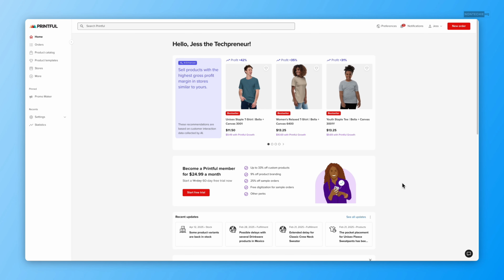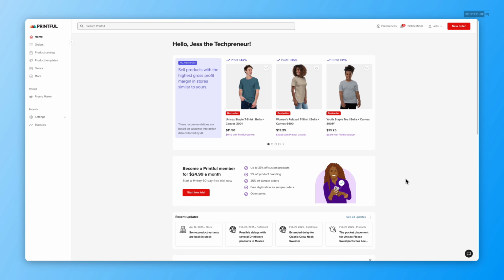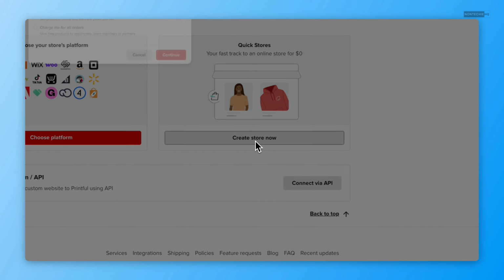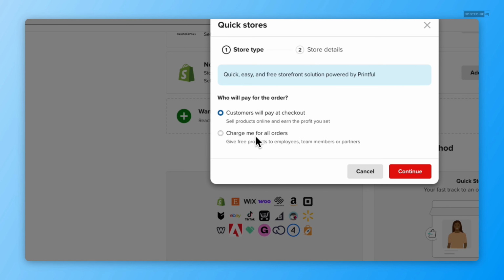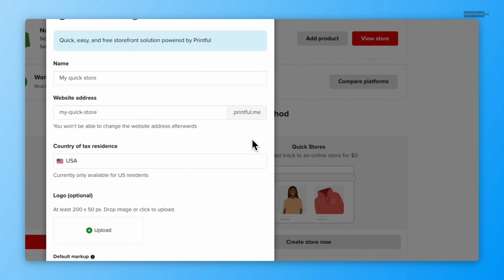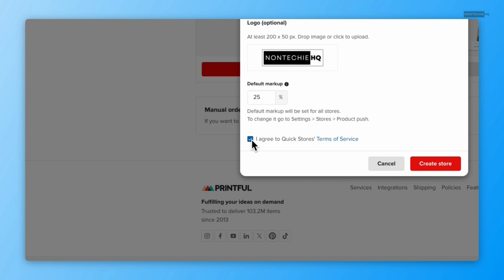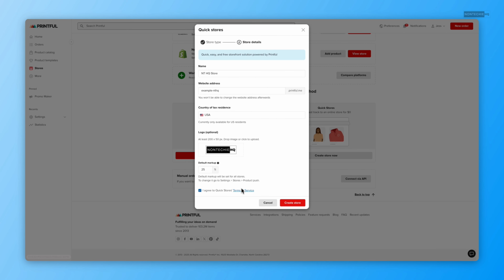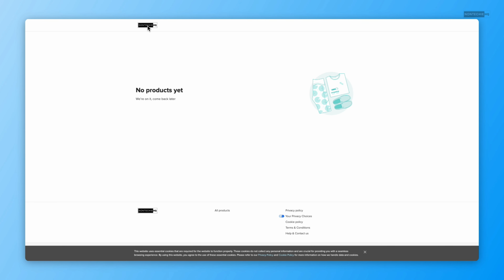Start a Printful Store for FREE (Step by Step)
Looking to start your own online store without a website? This tutorial walks you through how to create a Printful Quick Store in minutes! Perfect for beginners in print-on-demand, this easy guide shows you how to set up your store, customize it with your name and logo, and start selling products right away. Whether you're looking for a tool to kickstart your business or want a hassle-free solution to share your designs, this video has you covered.

Follow along as we demonstrate the entire process, from signing into Printful to adding products and sharing your store. It's never been easier to get started with your own print-on-demand store!

CHAPTERS:
00:00 - How to Create a Printful Quick Store
00:21 - Creating a Printful Account
00:26 - Setting Up a Quick Store in Printful
00:37 - Pricing Strategies for Printful Products
01:07 - Configuring Your Store Information
01:37 - Exploring Your New Quick Store
NON-TECHIE RESOURCES